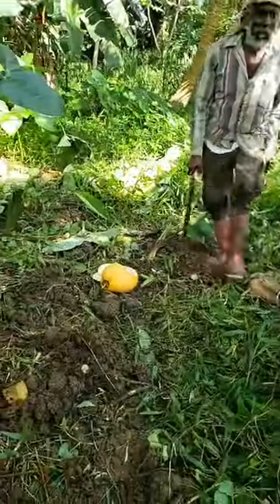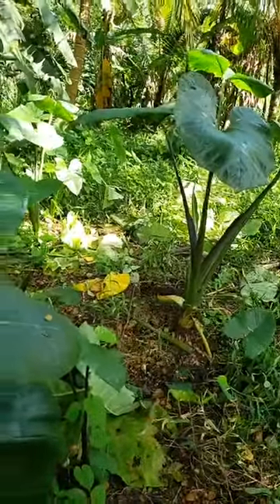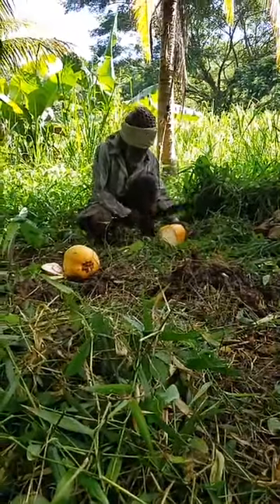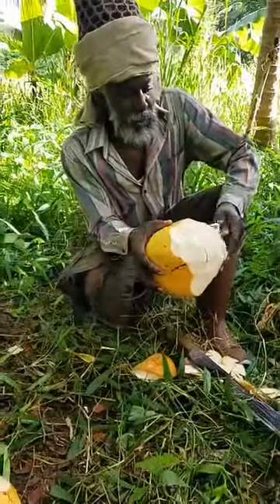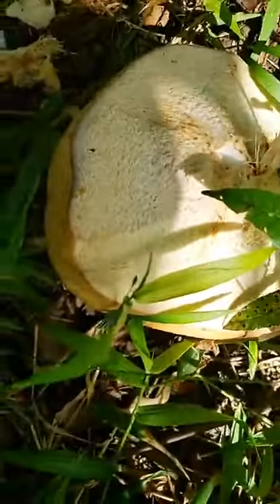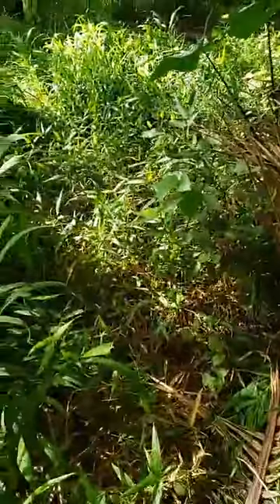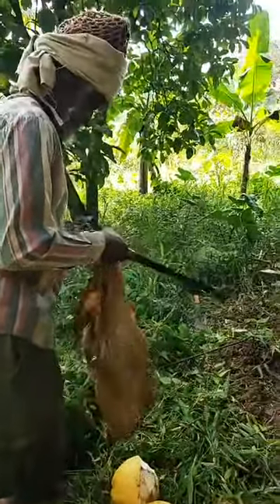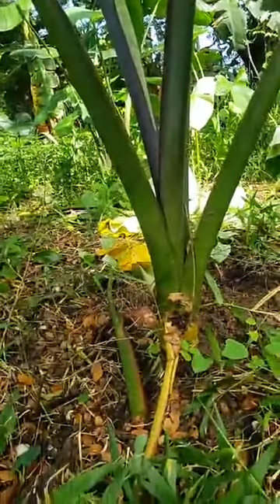[IG LIVE] good morning on the farm | Jamaica Bush Life [UNEDITED] | 2022.09.22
we are looking at coco plant as well as coconut.